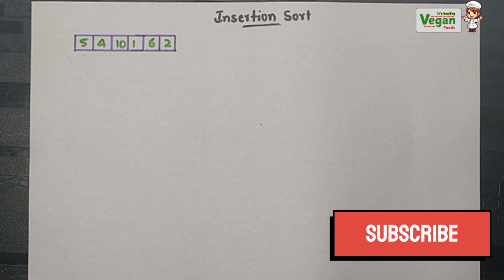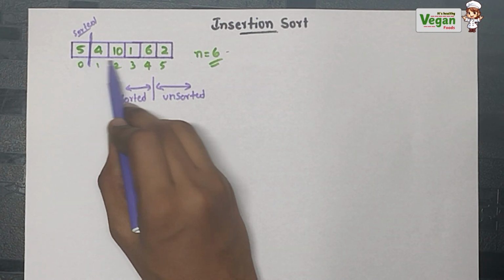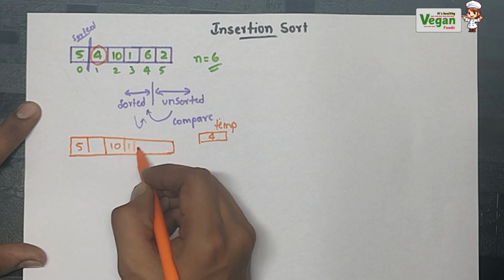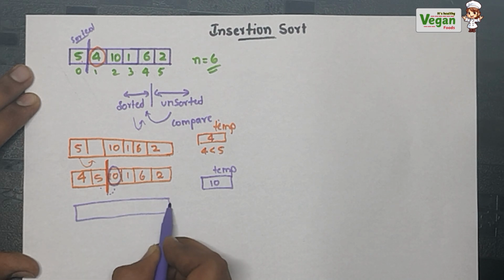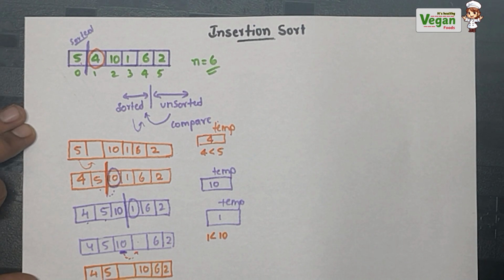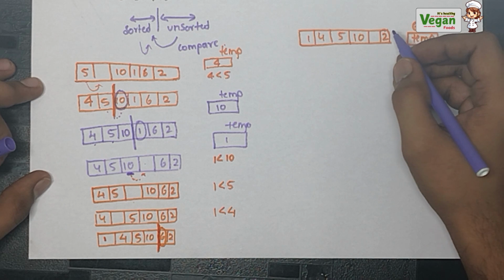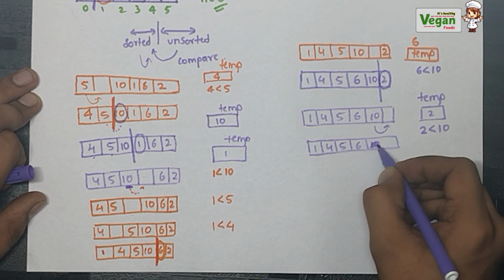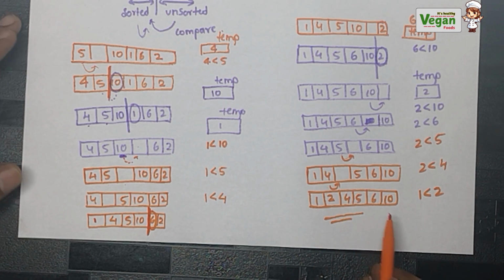Insertion sorting | Data structures &Algorithms| All universities